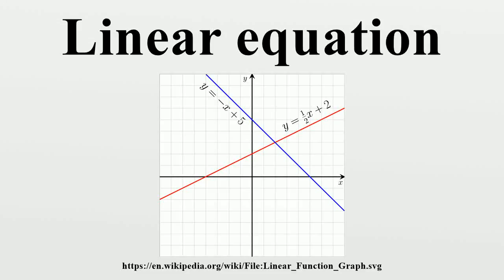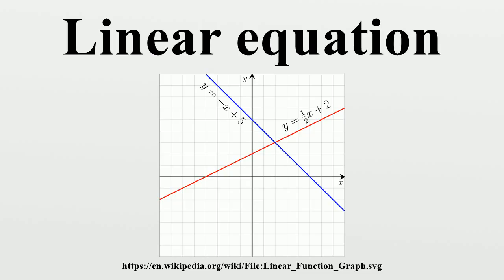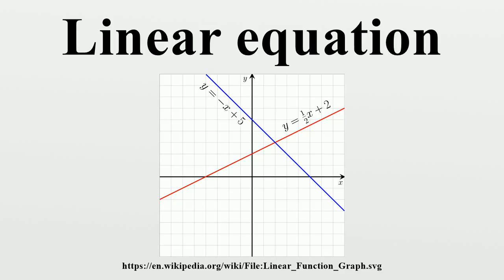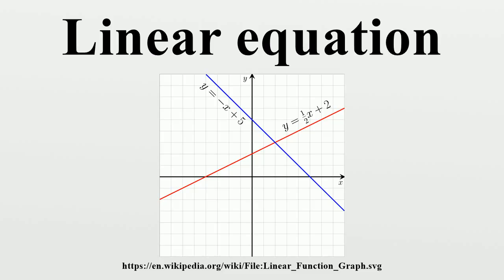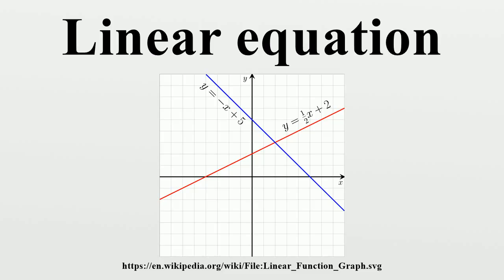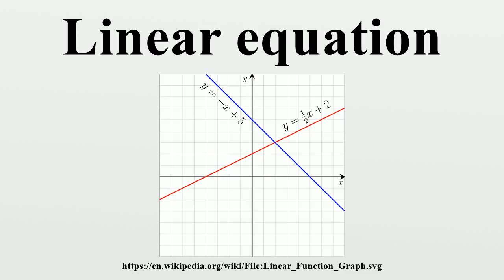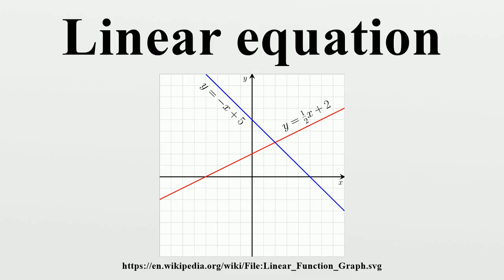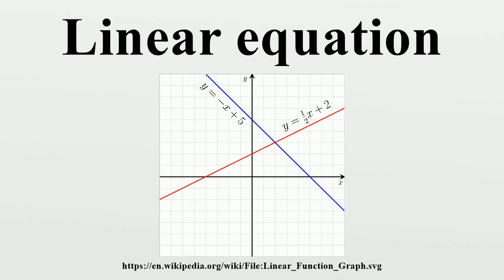Linear equation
A linear equation is an algebraic equation in which each term is either a constant or the product of a constant and (the first power of) a single variable.The constants may be numbers, parameters, or even non-linear functions of parameters, and the distinction between variables and parameters may depend on the problem (for an example, see linear regression).

Image-Copyright-Info
Image is in public domain
Author-Info:   Jim.belk
Image-Copyright-Info